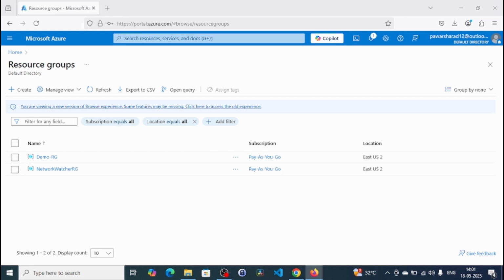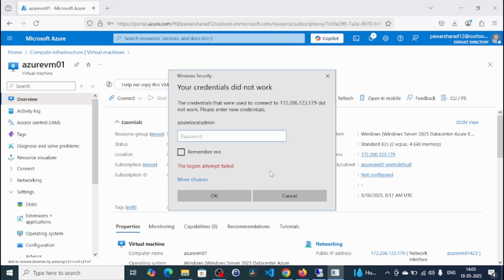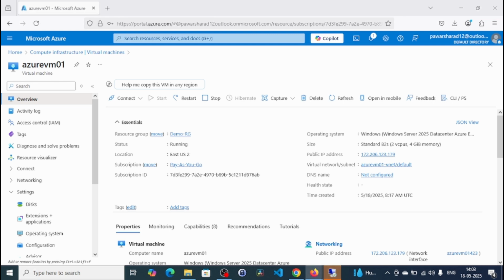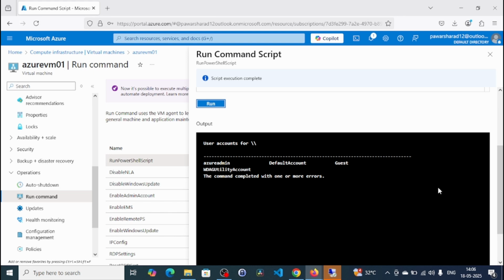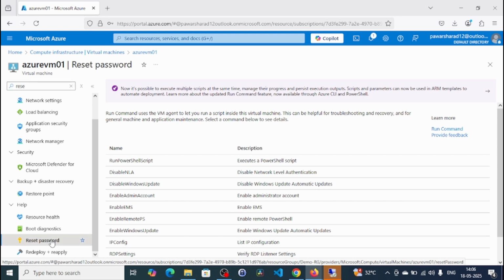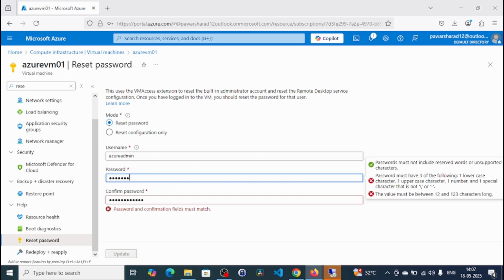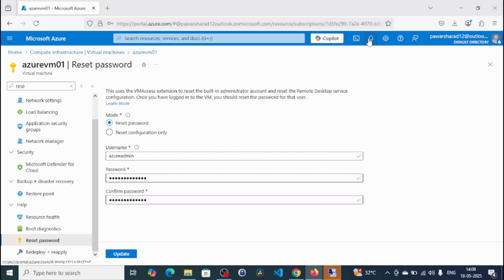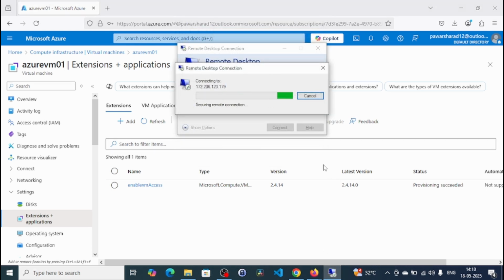Fix Login Issues on Azure VM | Reset Password & Retrieve Username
you’ll learn how to reset the VM password and retrieve the correct username using the Azure Portal's "Run Command" feature